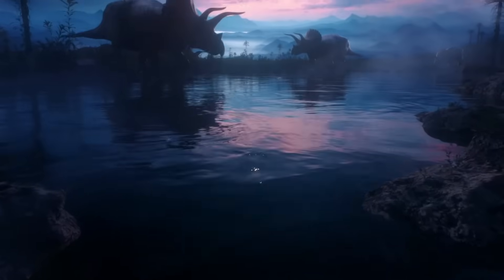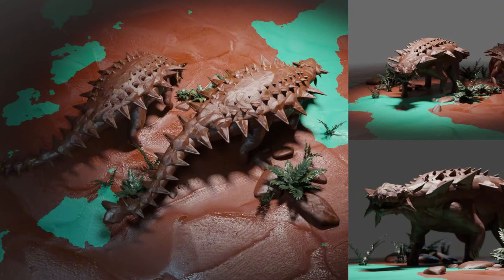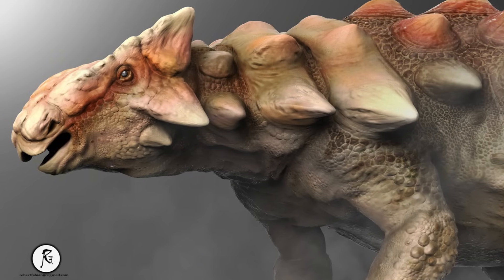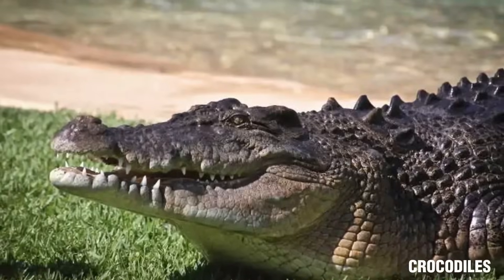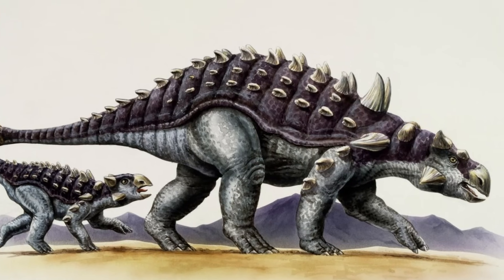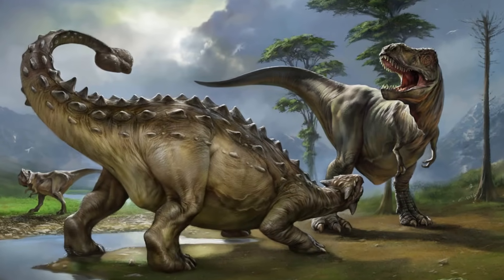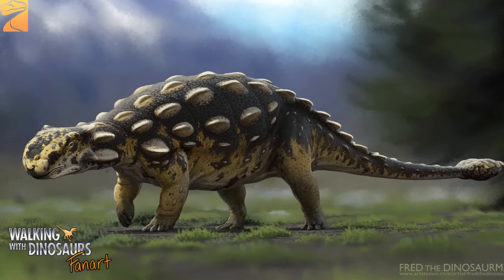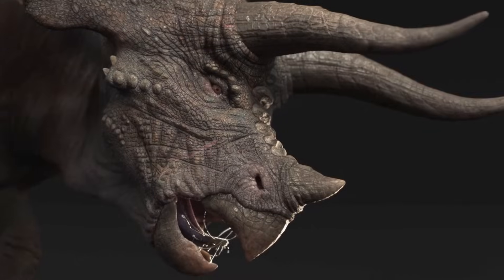Ankylosaurus - The Only Dinosaur That T. Rex Was Scared Of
In the dying days of the Cretaceous period, when colossal predators like the Tyrannosaurus rex reigned supreme, creatures such as Triceratops and hadrosaurs often bear the savage scars of T. rex attacks. Yet, amid this world of relentless aggression, one creature’s fossils remain curiously unmarked by such ferocious battles.
It wasn’t the tallest, fastest, or most fearsome predator. But with a body armored like a tank and a tail capable of shattering bones, this creature defied the rules of survival—it made even the mighty T. rex think twice.

On RoaringEcho we will go through various Dinosaur Profiles, The largest and most terrifying ancient animals, and everything related to Prehistoric and ancient creatures from long lost eras.

Inspired by The Only Dinosaur That T. Rex Was Scared Of
Inspired by Ankylosaurus: The TOUGH Armoured Lizard | Dinosaur Documentary

Also check out: Triceratops : The Only Dinosaur Known to Have Injured A T. Rex

Section 107 of the U.S. Copyright Act states: “Notwithstanding the provisions of sections 106 and 106A, the fair use of a copyrighted work, including such use by reproduction in copies or phonorecords or by any other means specified by that section, for purposes such as criticism, comment, news reporting, teaching (including multiple copies for classroom use), scholarship, or research, is not an infringement of copyright.” This video and our YouTube channel, in general, may contain certain copyrighted works that were not specifically authorized to be used by the copyright holder(s), but which we believe in good faith are protected by federal law and the fair use doctrine for one or more of the reasons noted above. Fair Dealing: Copyright, Designs and Patent Act 1988 (UK) section 30 states “Fair dealing” with a work for the purposes of criticism or review, of that or another work, does not infringe any copyright in the work provided that it is accompanied by a sufficient acknowledgement. Copyright in a work is not infringed by the use of a quotation from the work (whether for criticism or review or otherwise).